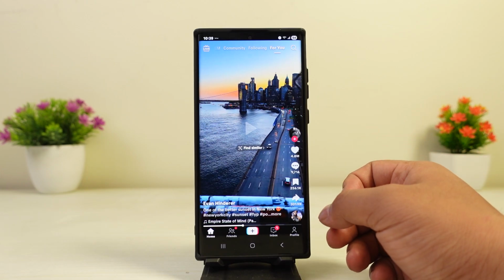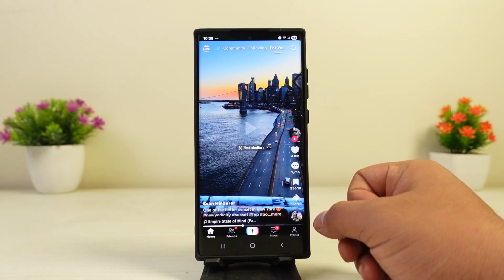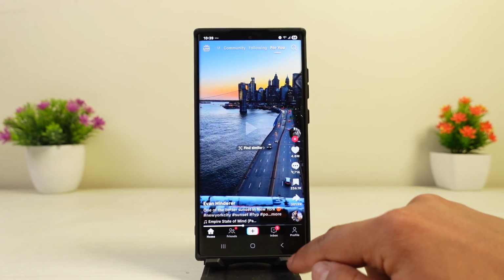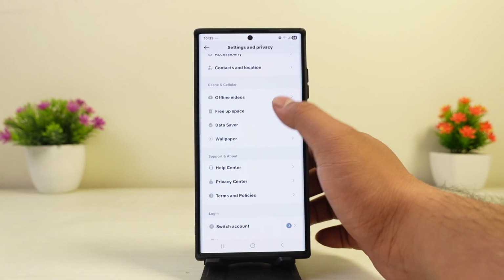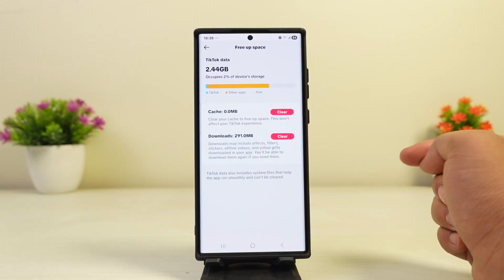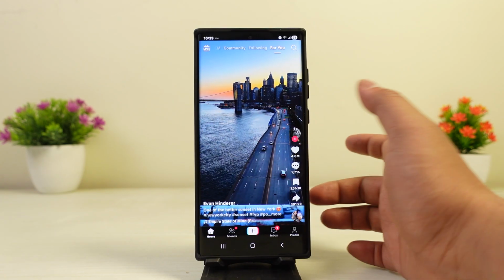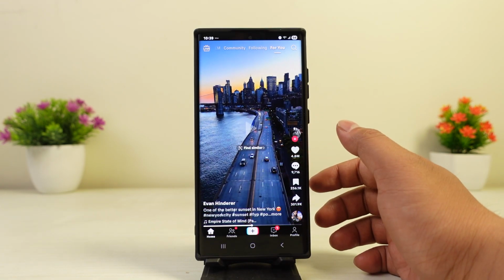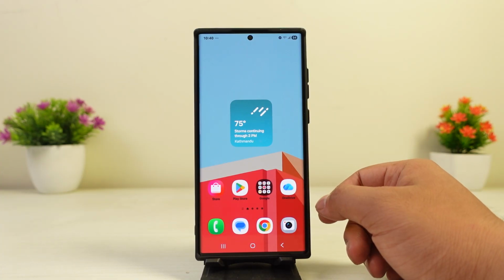How To Fix TikTok Cannot Report Video !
If you are unable to report a video on TikTok, the issue may be due to network restrictions, app glitches, or reporting limits. In this video, I show you how to fix TikTok cannot report video.

First, disconnect from any active VPN. TikTok may block reporting when a VPN is detected. Try reporting the video again after disconnecting.

Second, clear the app cache. Go to your profile, tap the three lines (hamburger menu), select "Settings and Privacy," then scroll to "Free Up Space." Tap "Clear" next to the cache option. Remove TikTok from your recent apps list and reopen the app.

If the problem continues, you may have hit a temporary reporting limit. TikTok restricts how many reports you can submit in a short period. Wait 24 to 48 hours and try again.

If none of these steps work, check if the video has already been removed or if you are blocked by the creator.